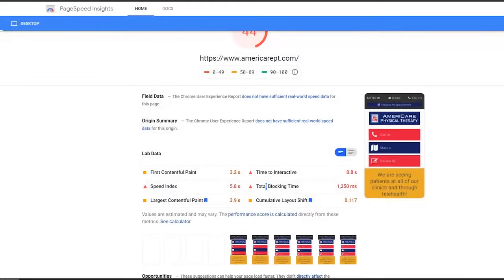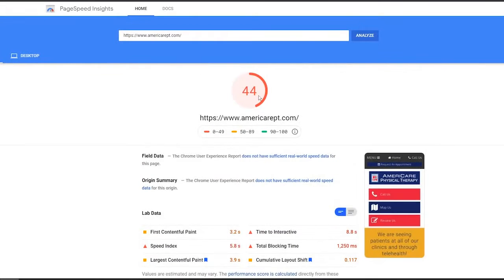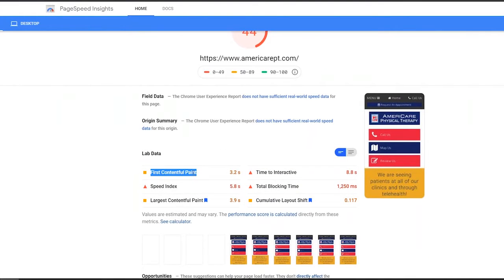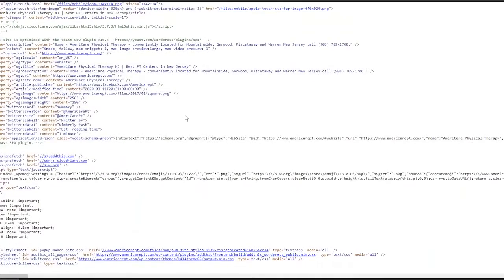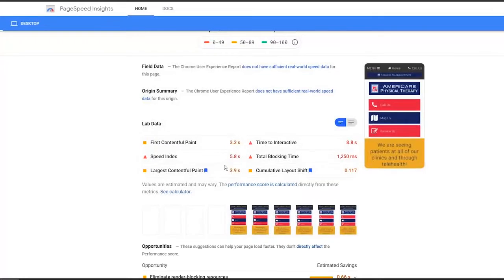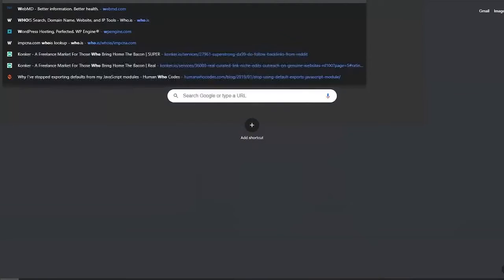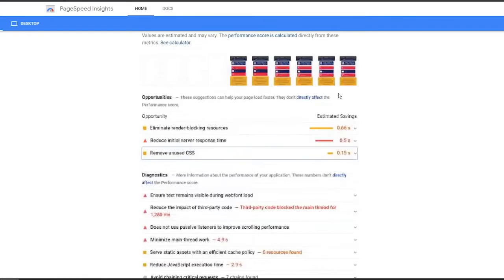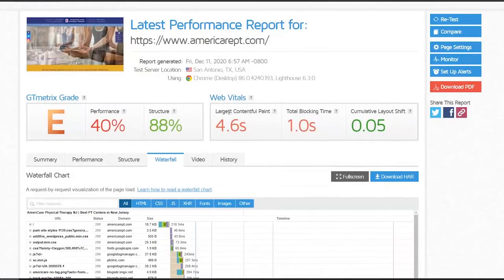155 - One Reason Your Own Website is Killing Your Sales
Plans starting at only $199/mo

Website loading speed hurts your audience's experience and your Google rankings in more ways than you think. Without even knowing it, your slow website could be costing you sale after sale. Learn how to assess and optimize your practice's website speed to maximize your sales on this week's podcast.

What's one invisible but hugely important aspect on your site that can make or break a sale? The speed of your website. Website loading problems can tank your audience experience and organic rankings, leaving you leaking away sales without even knowing it. On this week's podcast, we learn about First Contentful Paint, Largest Contesntful Paint, and accumulated layout shift -- the three factors to assess and optimize your website speed.